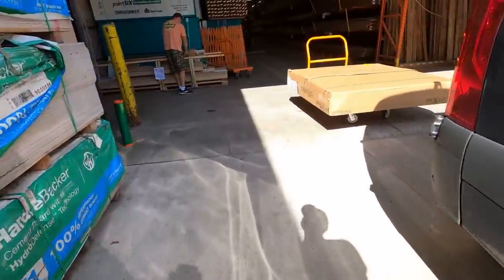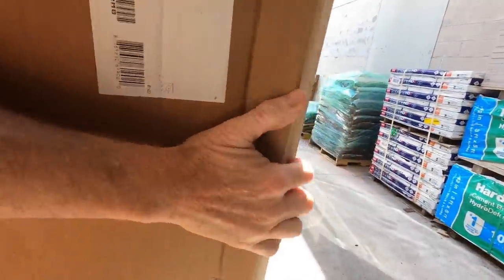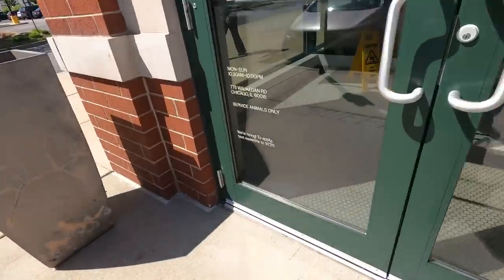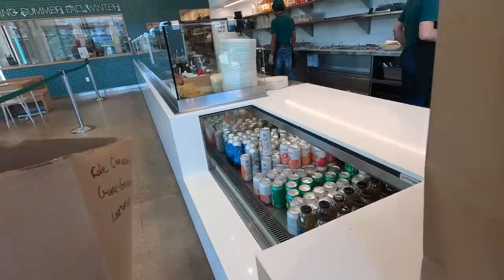A BAD DAY For My Cargo/Sprinter Van Business!!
Ride Along with me 🚗 while I make Money💰 with Multiple Gig Apps. I use/have used DoorDash, UberEats, InstaCart, Roadie, Point Pickup, GrubHub, GoPuff, Spark, Shipt, DeliverThat, DLIVRD, Dropoff Medical Courier App, Frayt, GoShare, Dispatch It, Curri, Bungii, Taskr, Metrobi, Dolly, Veho, and Amazon Flex.
I want to show you what it is like, what to expect, how to accept and complete orders as well as how much money you can make doing Gig Work.